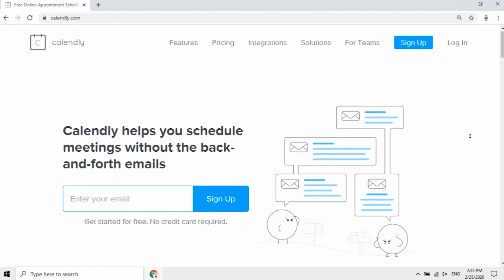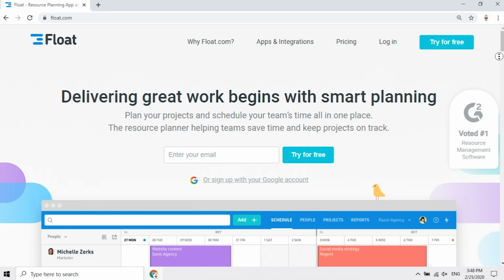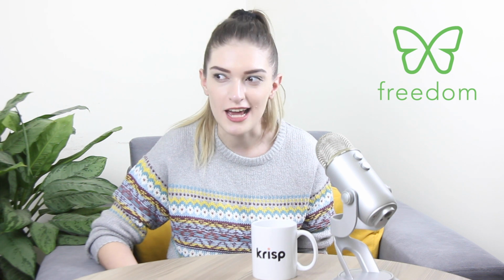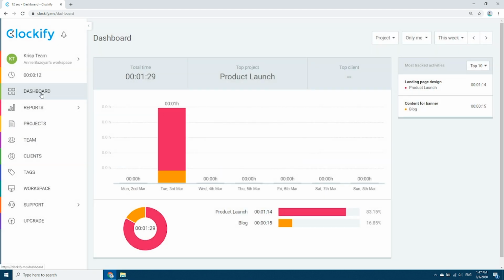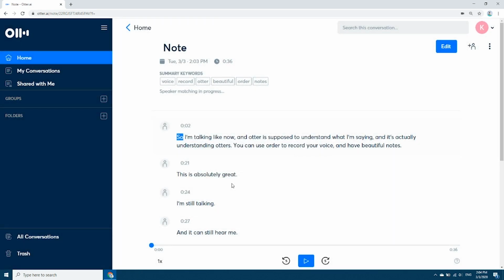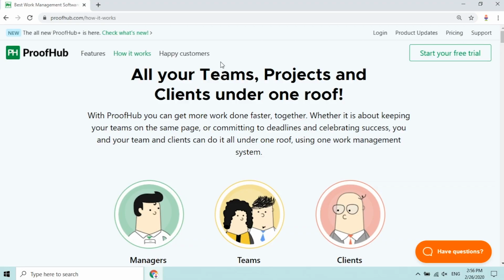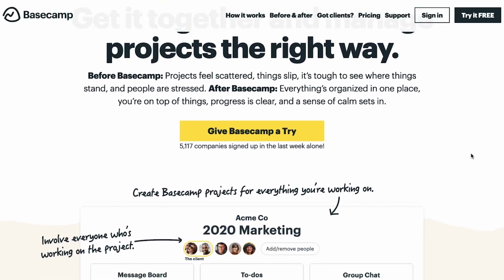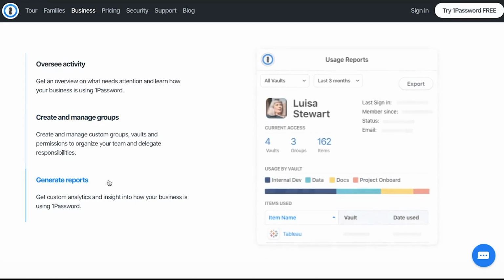Productivity Apps for 2021 [Top 20 Productivity Apps]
We’ve prepared a list of best productivity apps that will help you in your work routine and make daily work activities more efficient and productive. Jump to the productivity app you’d like to try:

📆 Scheduling apps - 0:39

0:46 -Calendly
Schedule meetings with your coworkers and teammates by sending a Calendly link with your available time slots and let them pick the time for the meeting.

1:43 - Doodle
Schedule a meeting through picking a time slot that works for your teammates once they set their available times.

2:50 - Float
At a glance, know who’s on the team, what their roles and titles are, and how many hours they’re available for work.

💡 Best Productivity apps - 3:46

3:52 - Krisp
Mute background noise during your conference calls in real time no matter what conferencing app you use.

4:36 - Noisli
Listen to relaxing sounds like forest, rain, thunder sounds to better concentrate on your work and be productive.

5:09 - Freedom
Block all the distracting platforms and social media sites which hinder your productivity during work.

6:04 - Bear
Organize all of your scattered notes and keep them in sync across your phone, tablet, and computer.

6:58 - Clockify
Add as many teammates as you'd like and track their work hours in a timesheet across different projects.

8:03 - iA Writer
Have a creative writing session with this app while using focus mode, and other customizable settings.

8:49 - Instapaper
Save & sync all the necessary articles, videos, photos, lyrics and other pieces you find interesting across all platforms.

9:26 - Otter
Turn your voice into notes during important interviews, calls and group meetings without a need to take notes yourself.

🗂️ Organizing Apps - 10:10

10:15 - Trello
Monitor and edit all your projects and tasks on a simple kanban board to see the entire workflow with your teammates.

10:52 - Notion
Create an internal knowledge base, manage tasks & spreadsheets all in one place while collaborating with your teammates.

12:02 - Proofhub
Chat with your teammates, monitor your workflows & team calendars, and have a central cloud for storing files.

👥 Collaboration Apps - 12:41

12:46 - Twist
Write in threads to store conversations under a specific topic and jump in at any time to see the discussion.

13:37 - InVision
Design & get feedback faster through uploading your prototypes, sharing with your colleagues & leaving notes directly on the mockup.

14:25 - Basecamp
Manage your work projects, have cloud-based collaboration with all your teammates & easily organize all your files.

15:17 - Todoist
Get a clear overview of everything on all your plans by creating tasks, projects, and assigning more advanced features like recurring dates in seconds.

16:01 - 1password
Store all your important usernames and password in one place and easily access them whenever you need.

Let us know which one of these best  productivity apps you loved and show us some of your favorites too! 😁

👉 We have all the best productivity apps and  tools listed in our blog, if you'd like to read instead:

📚 We always have something new to read about productivity apps 👉